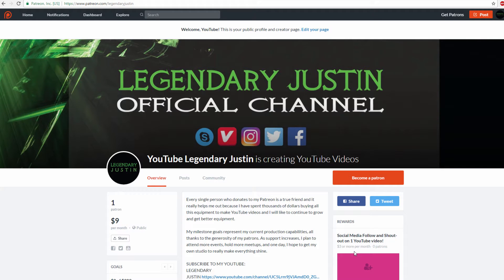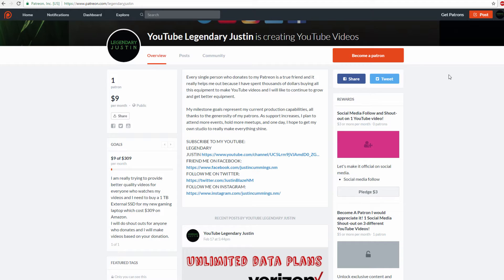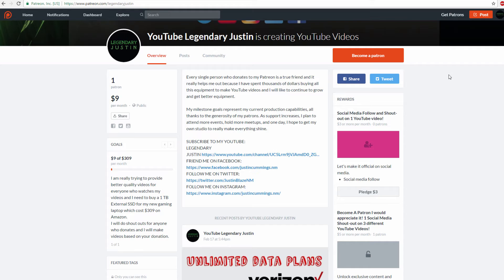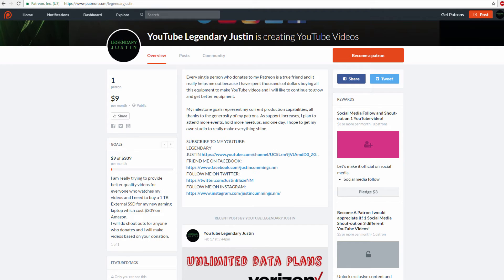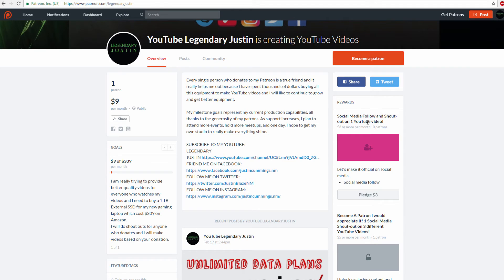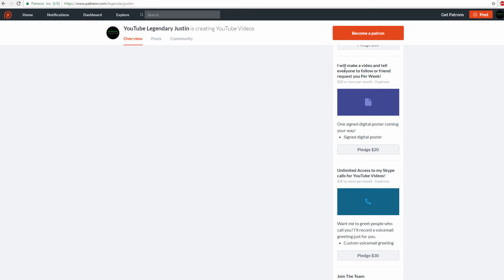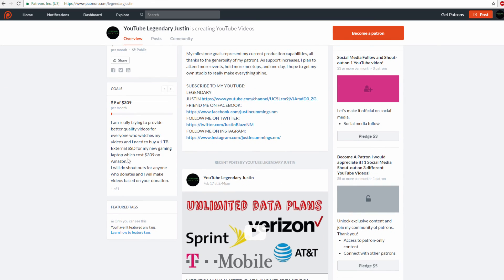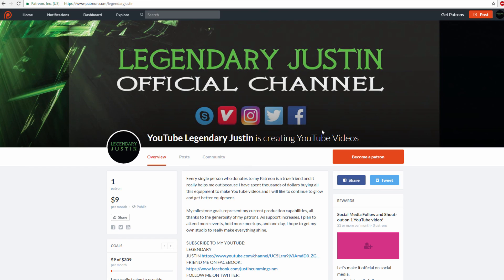I Started a Patreon! Please Subscribe!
I would like my YouTube fans to help me make more videos, I need some donations to keep my channel going.